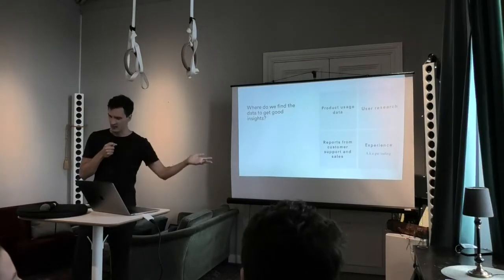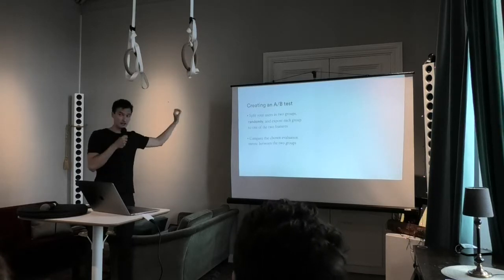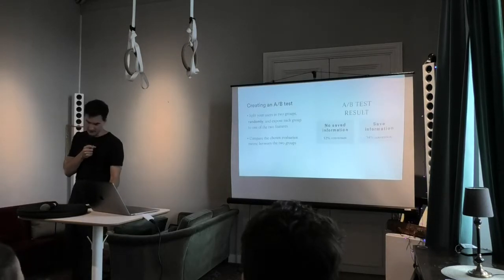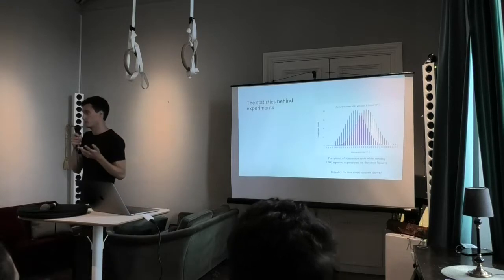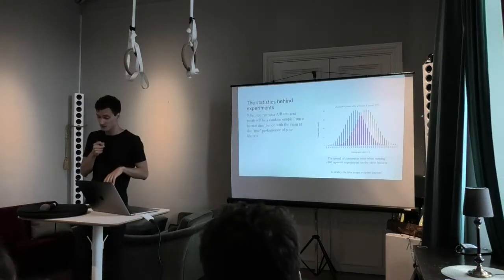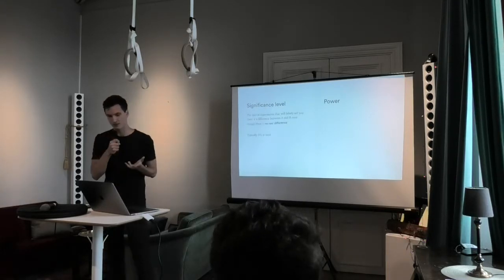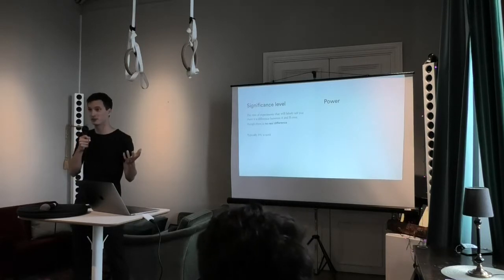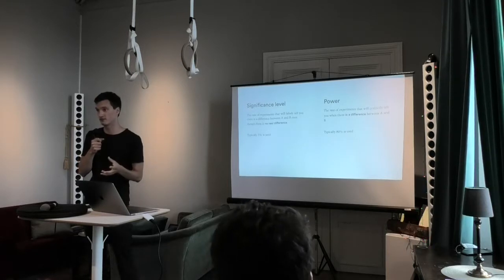Hypothesis driven development - Alexander Bertholds, APPRL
In this talk, Alexander Bertholds, Head of Data at APPRL, talks through the implementation approach, benefits and challenges of adopting hypothesis driven development.

Speaker: Alexander Bertholds, Head of Data, APPRL